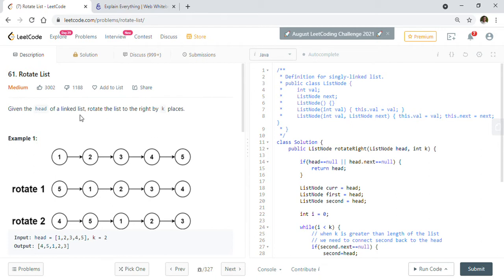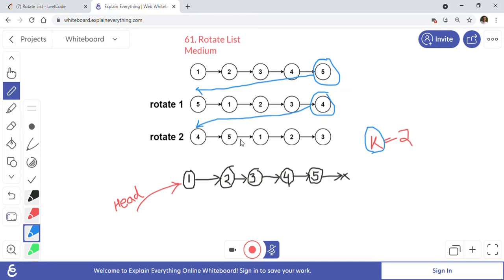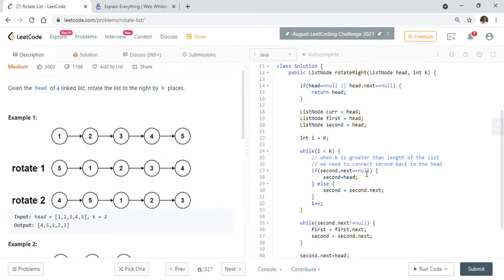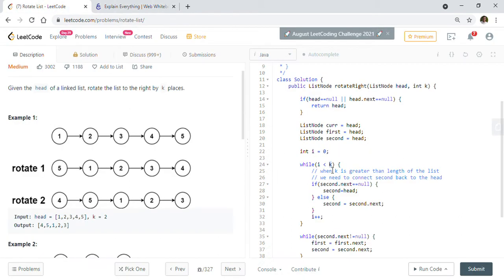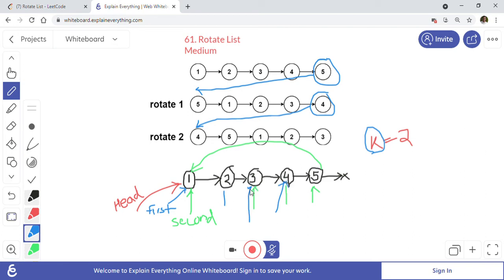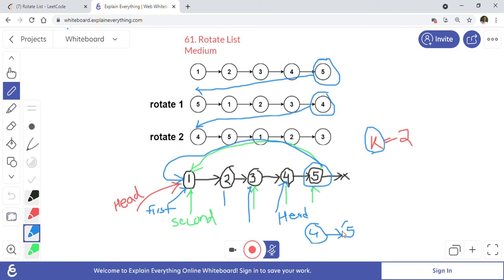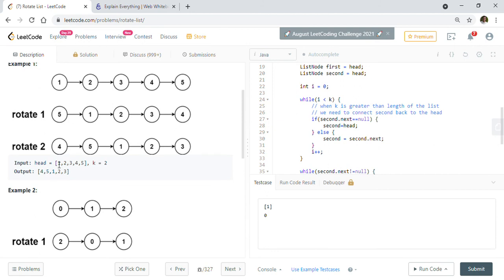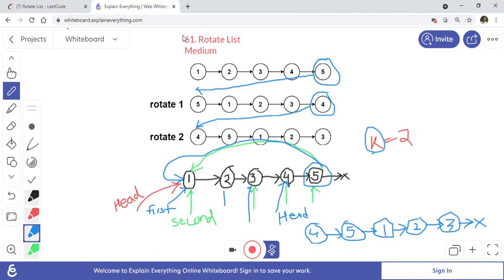LeetCode 61 Rotate List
61. Rotate List - LeetCode

Using 2 Pointers

Problem Description:

Given the head of a linked list, rotate the list to the right by k places.